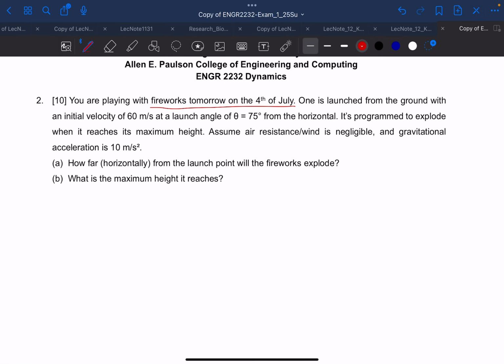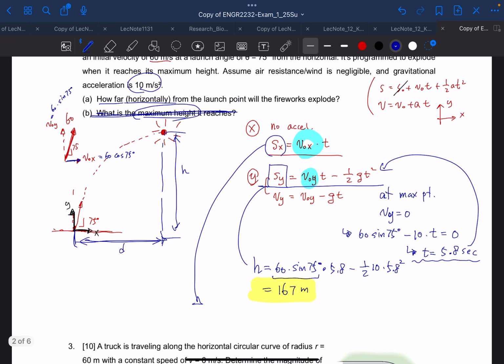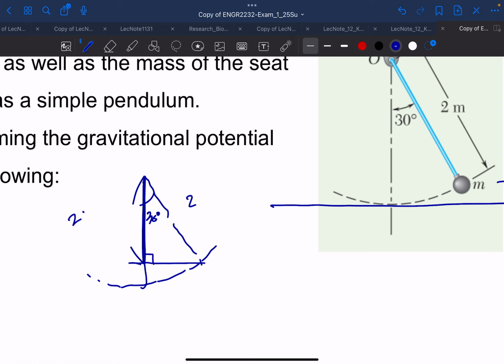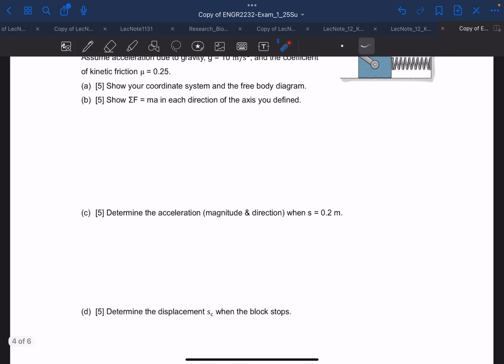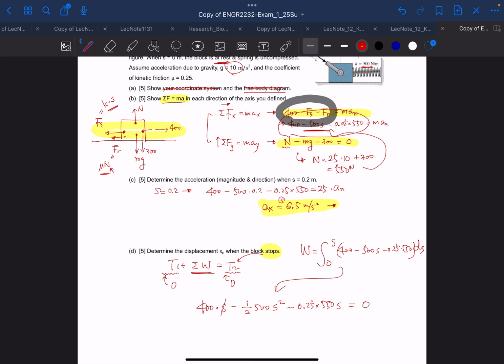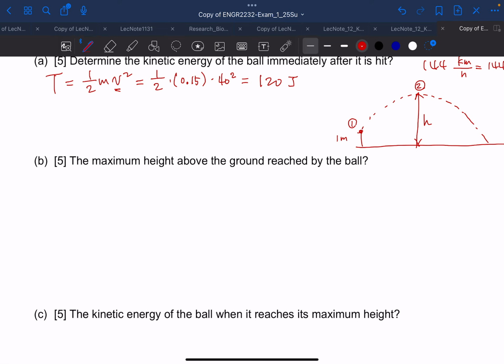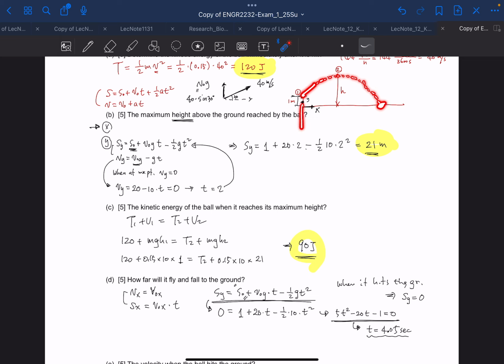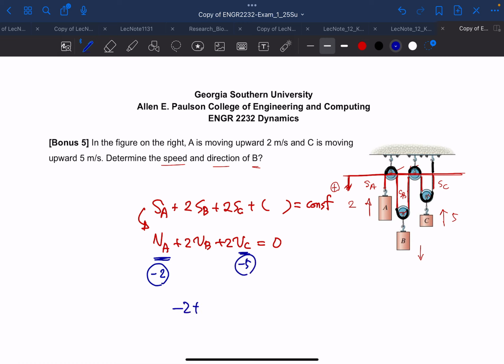Dynamics, Exam 1 Solution - Kinematics, Force & Acceleration, Work & Energy